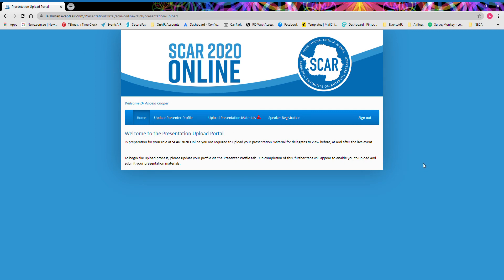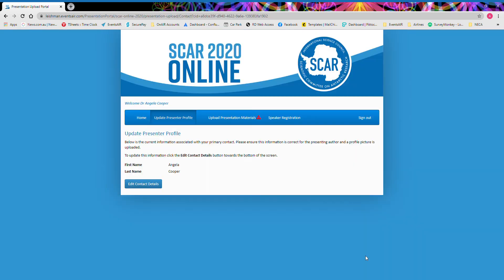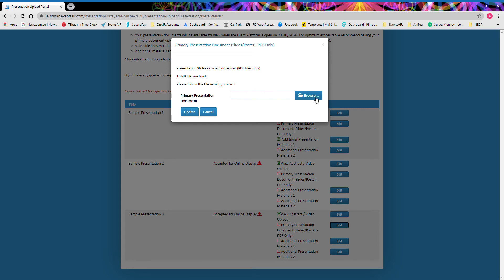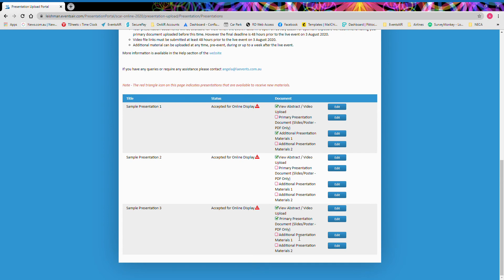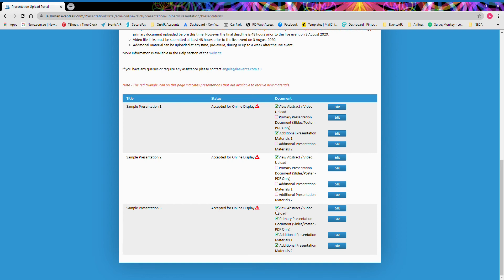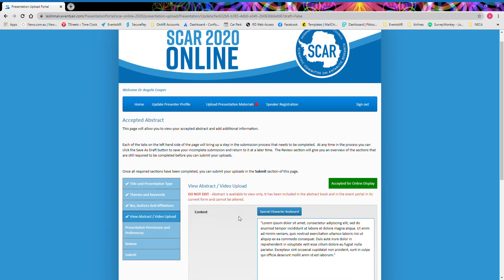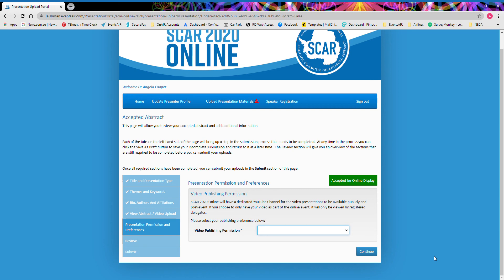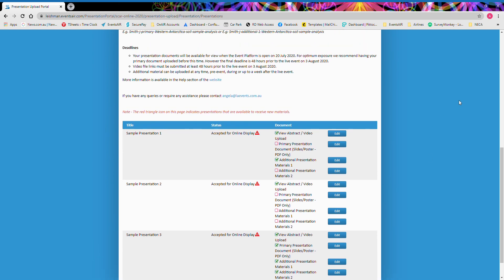How To Video - Presentation Upload Portal